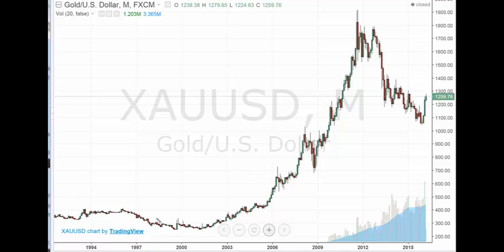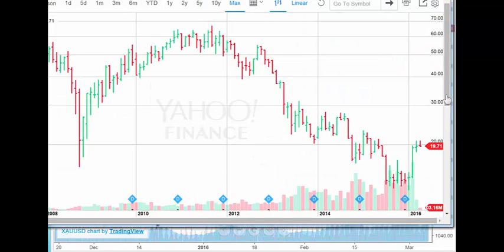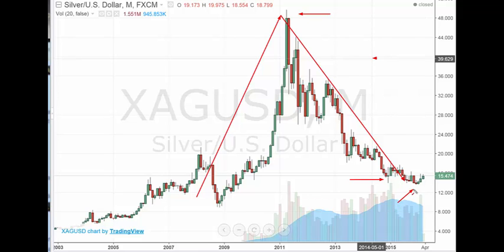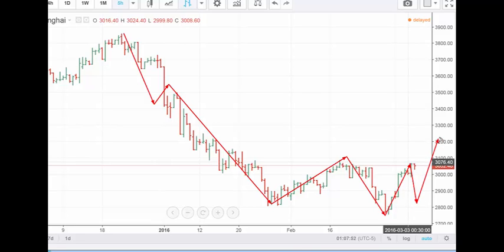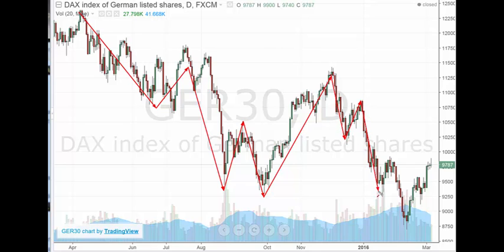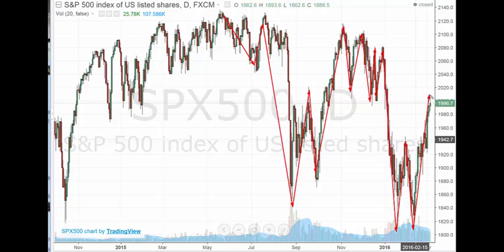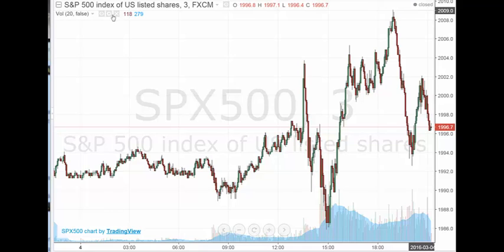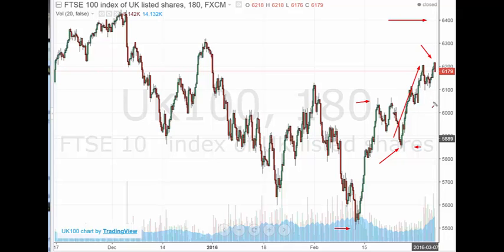John Piper's review of key markets including FOREX, Gold, Dow, DAX, FTSE.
A review of key markets including FOREX, Gold, Dow, DAX, FTSE. and for 2 free video reports each month please email (this is an auto-responder and you will be asked to confirm)